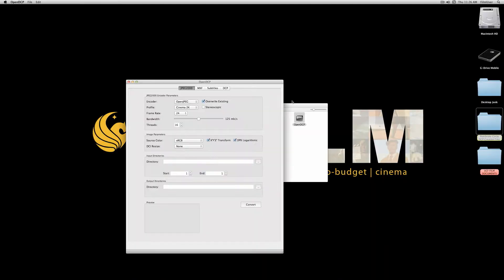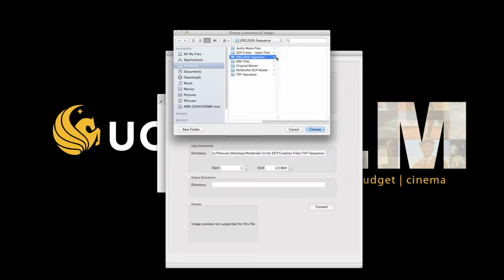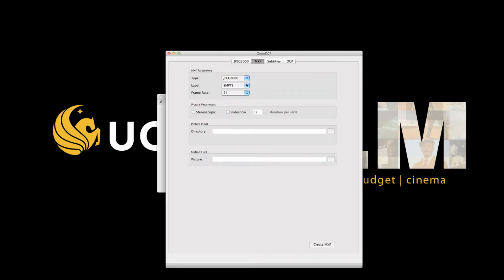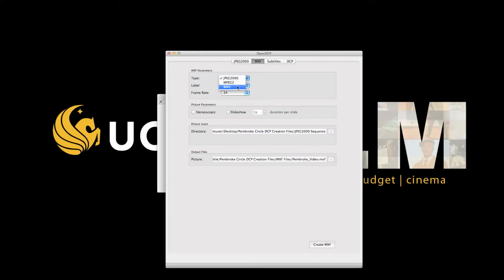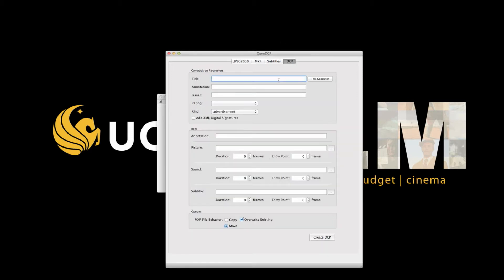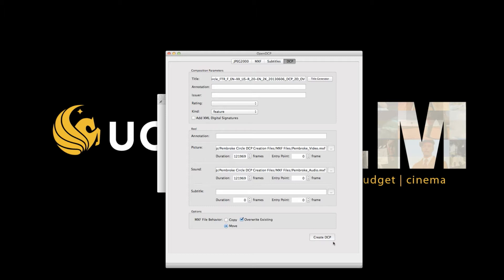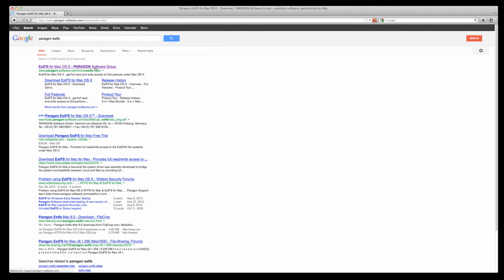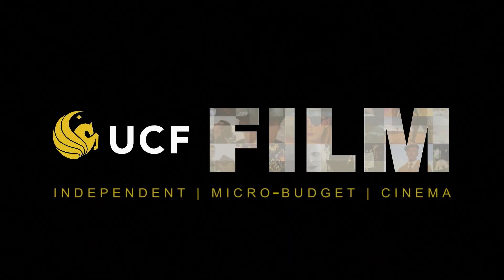Digital Cinema Package - Part 3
Creating Your DCP in OpenDCP